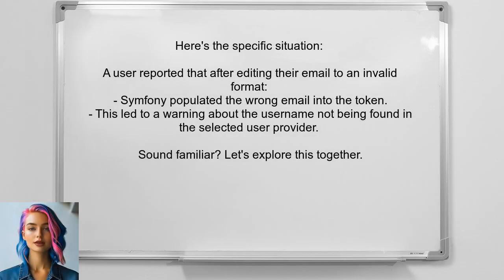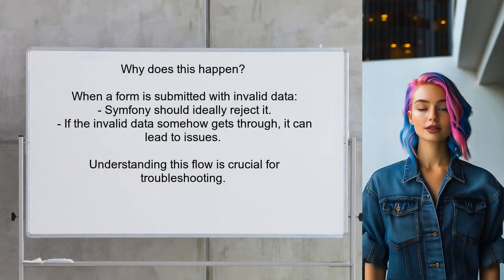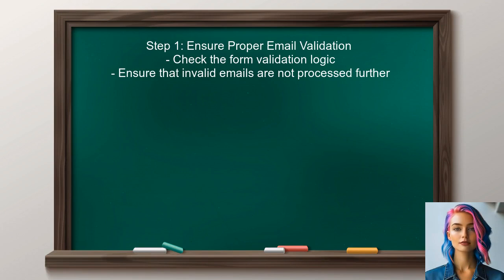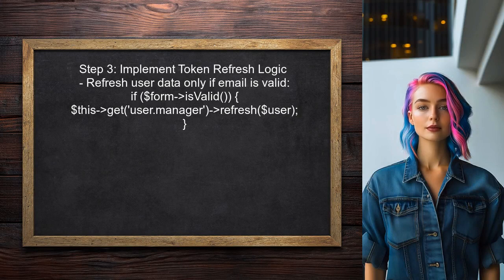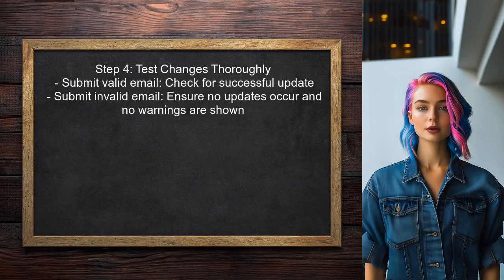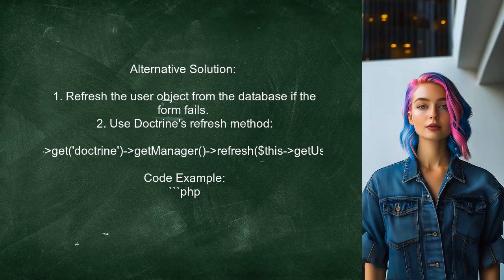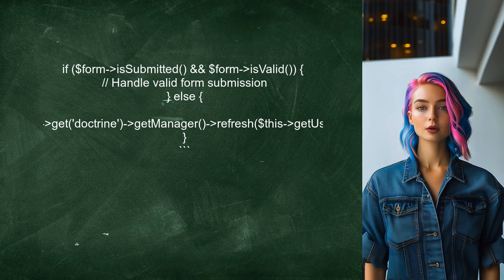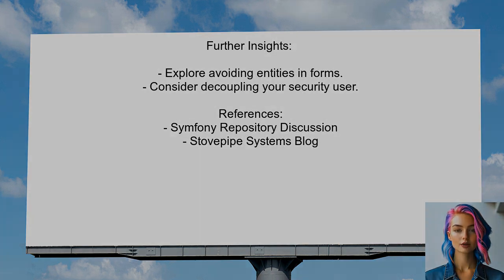Symfony 3: How to Populate Token and Refresh User Session Effectively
In this video, we delve into the intricacies of Symfony 3, focusing on how to effectively populate tokens and refresh user sessions. As web applications become increasingly complex, managing user authentication and session management is crucial for maintaining security and enhancing user experience. Join us as we explore best practices and practical techniques to ensure your Symfony application handles user sessions seamlessly and efficiently.

Today's Topic: Symfony 3: How to Populate Token and Refresh User Session Effectively

Related to